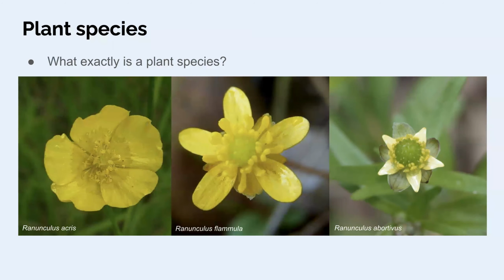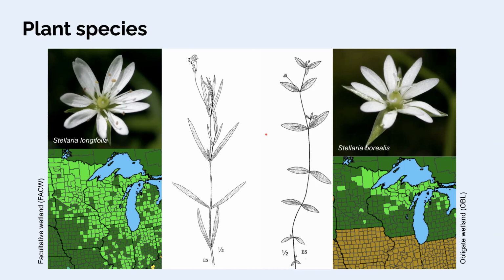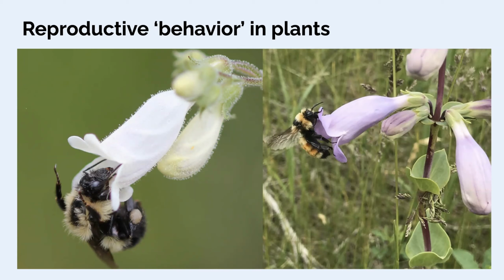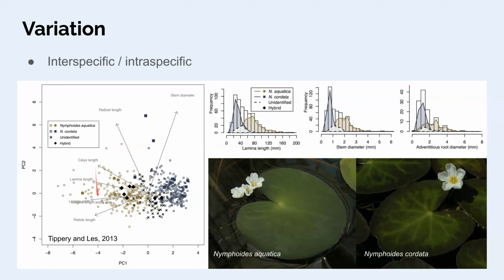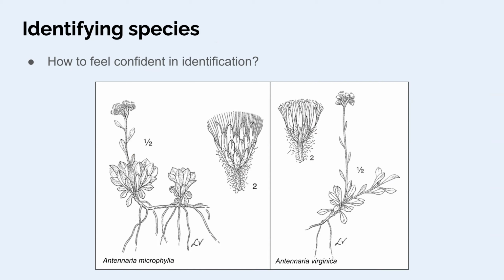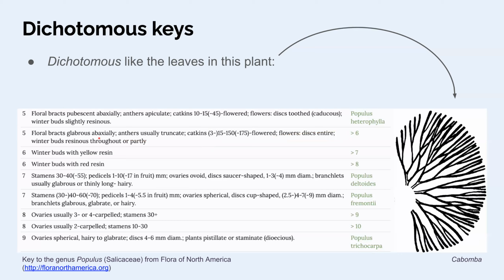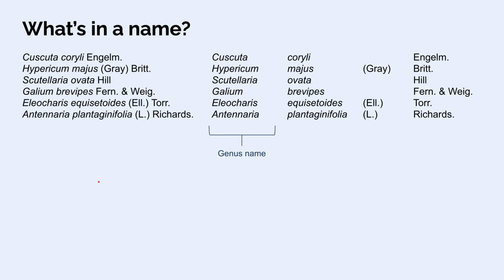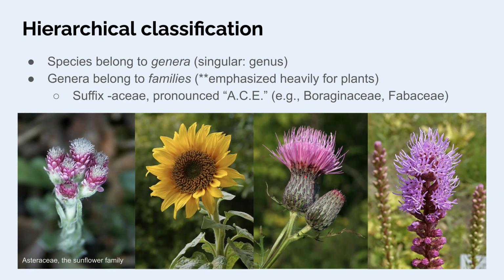BIOLOGY354 - 01e - Plant species